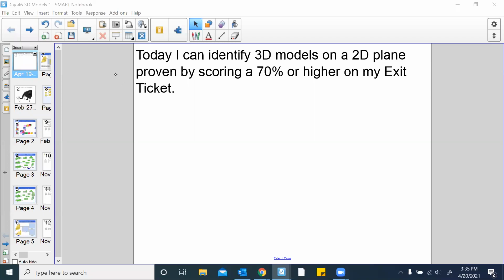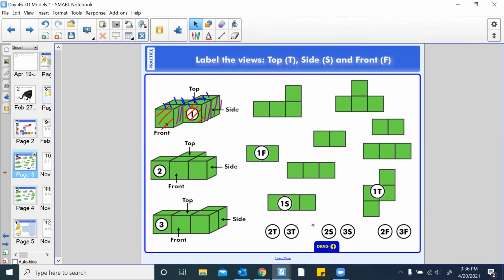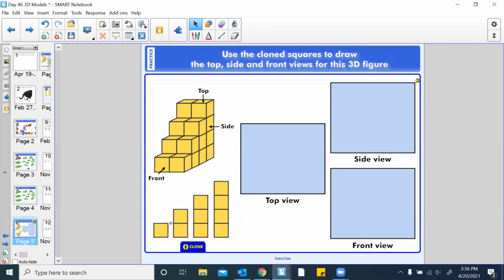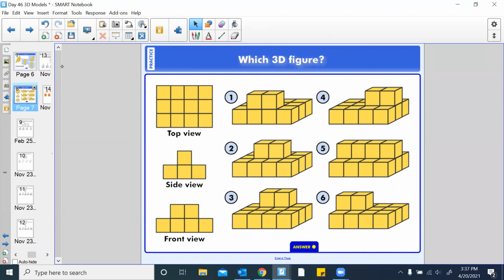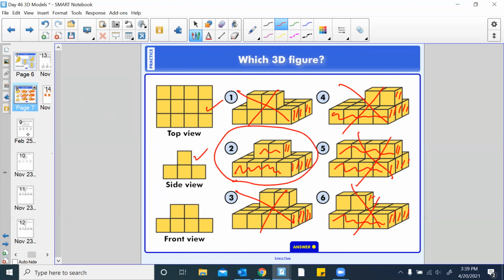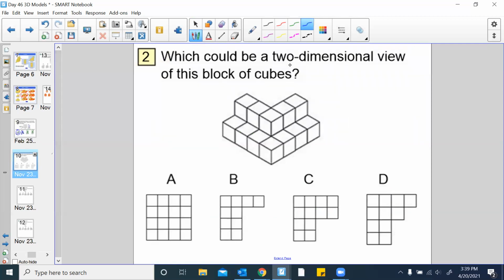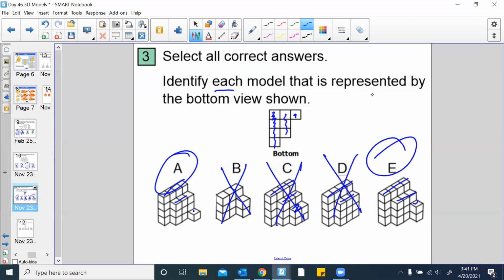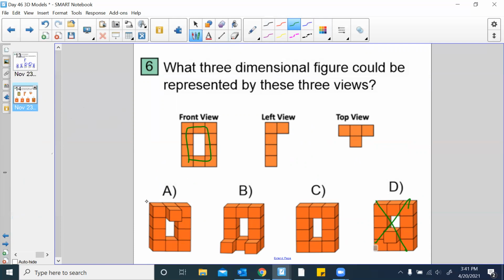4 29 2021 3D Models